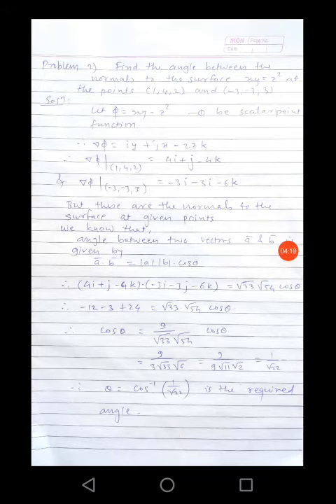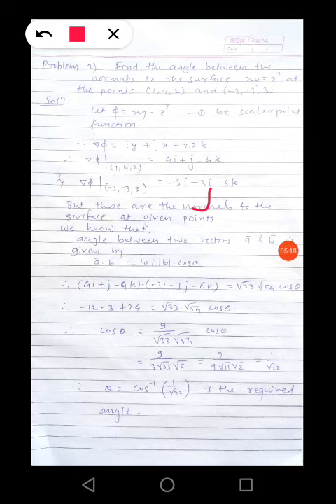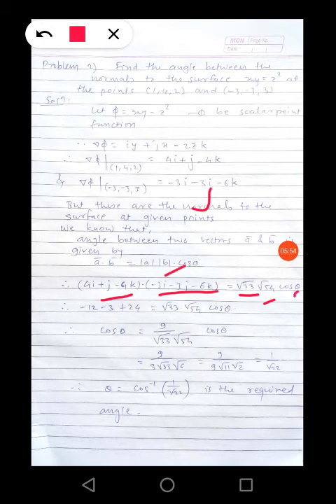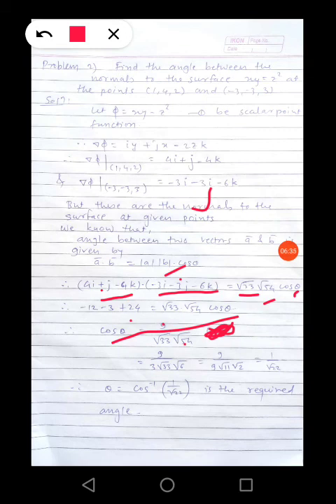Directional derivative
In this lecture you will learn how to find the directional derivative of scalar point function as well as vector point function at given direction.